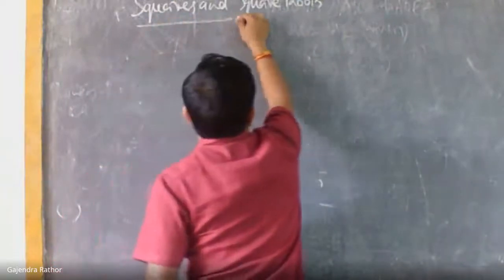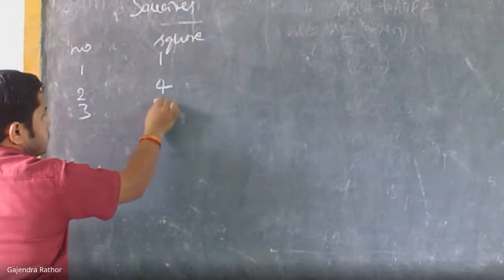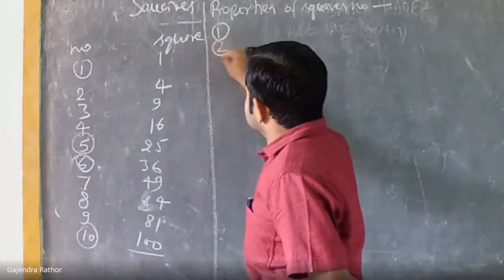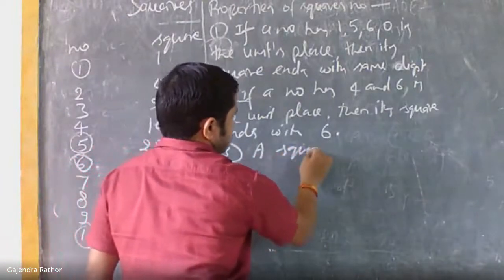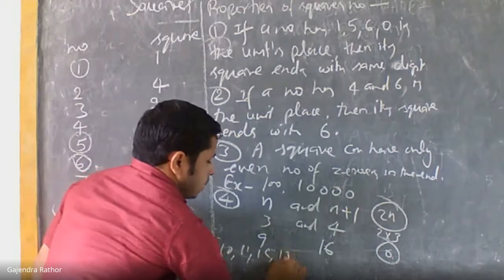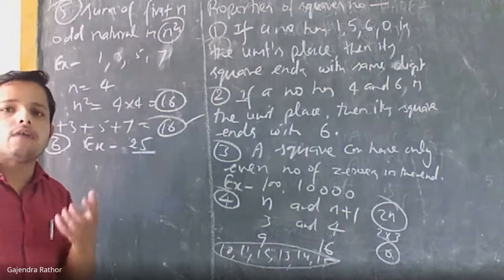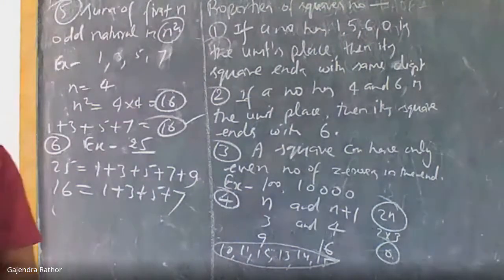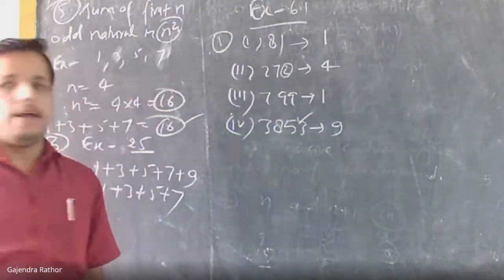class viii maths introduction of squares